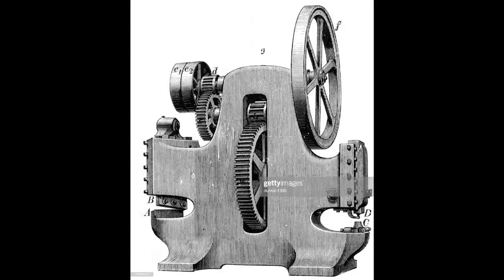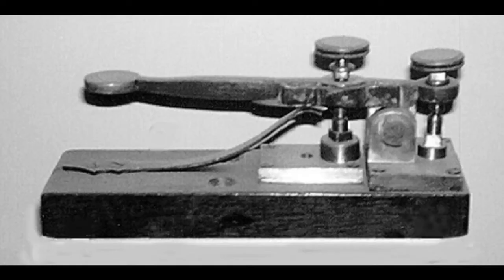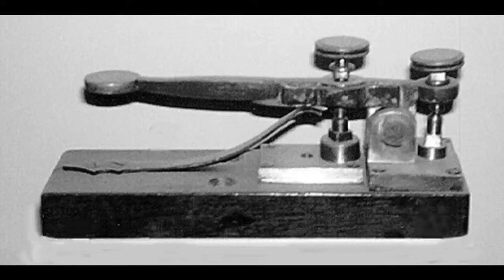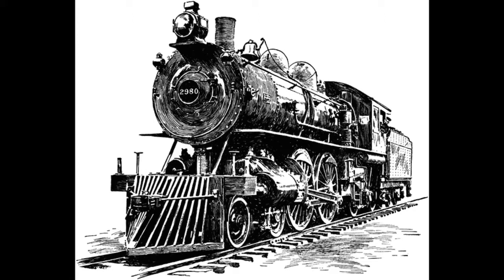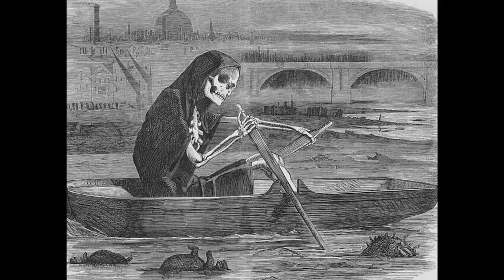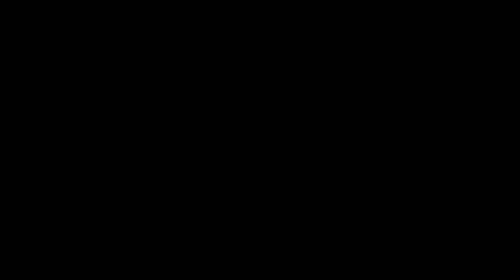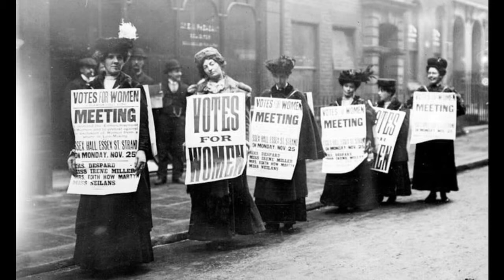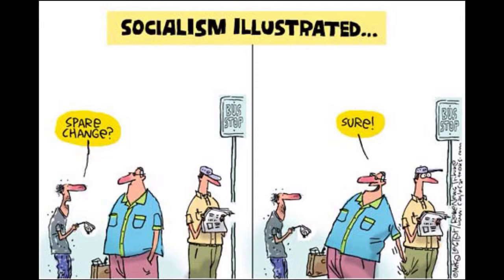NATIONAL NAE NAE SOCIETY: AP World Project Podcast Carter Lefkoff and Jack Bullis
the picture of ben shapiro isn’t related to the project, but we’d thought it’d be funny. thanks!

“Steel during the Industrial Revolution.” Steel during the Industrial Revolution,
Hillig, Kyra. “Chemicals during the Industrial Revolution.” Prezi.com, 15 Jan. 2016,
Lin, Derek. “Electricity During the Industrial Revolution.” Prezi.com, 11 Feb. 2014,
Burchill, Shirley. The Open Door Web Site : History : The Industrial Revolution : The Development of Roads,
Wilde, Robert. “How Did Roads Change During the Industrial Revolution?” ThoughtCo, ThoughtCo, 26 Feb. 2019,
“Hazardous Duty - Factory Work During the Industrial Revolution.” Worksheets and No Prep Teaching Resources,
“Pollution during the Industrial Revolution.” Foundations of Western Culture,
Burchill, Shirley. The Open Door Web Site : History : The Industrial Revolution : Urban Conditions,
Labor Movement in the Industrial Revolution
How did the Industrial Revolution affect education? What are some examples?